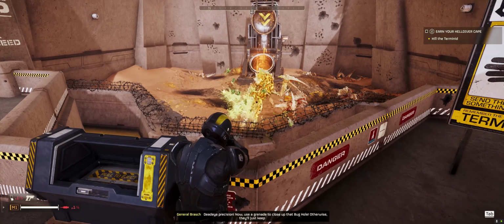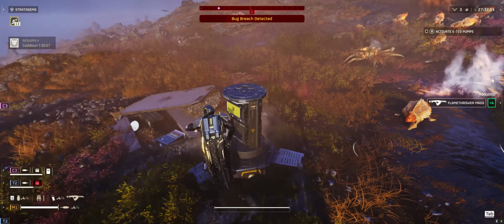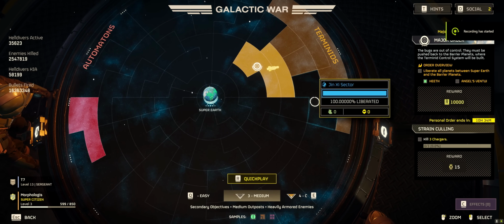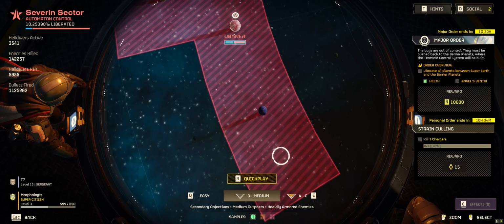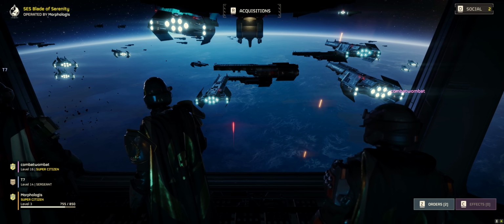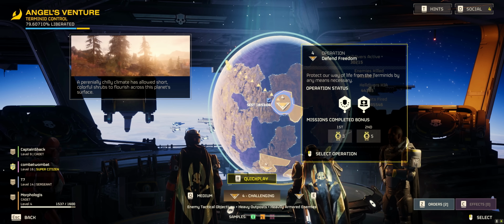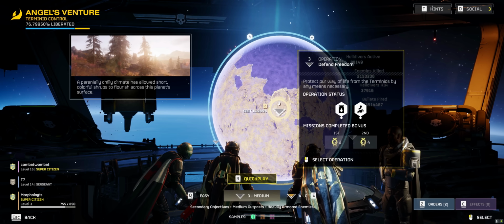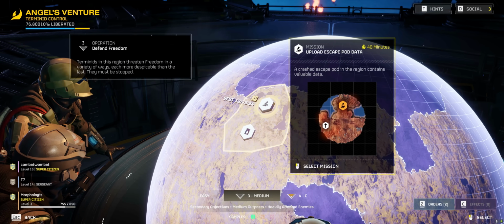Helldivers 2 is the best co-op shooter in YEARS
You definitely won't want to sleep on Helldivers 2, it's just the kind of excellent co-op shooter I've been waiting for.

0:00 Intro
2:27 TLDW Breakdown
3:40 Starting off
6:15 Missions and Objectives
7:15 Helldiving
8:53 Side-objectives
10:29 Progression and Microtransactions
12:02 What Makes Helldivers Excellent
14:36 PC issues